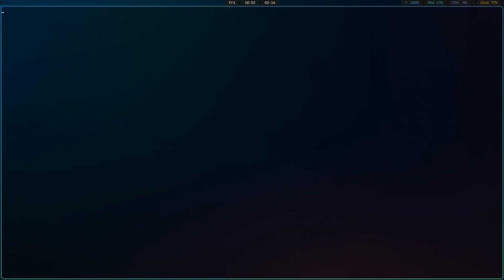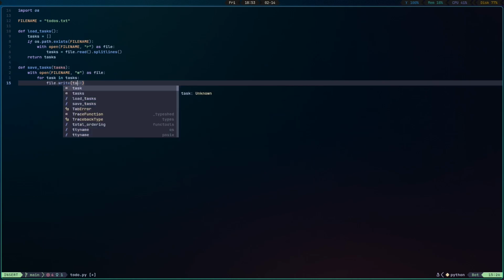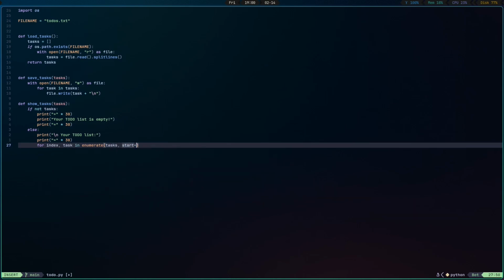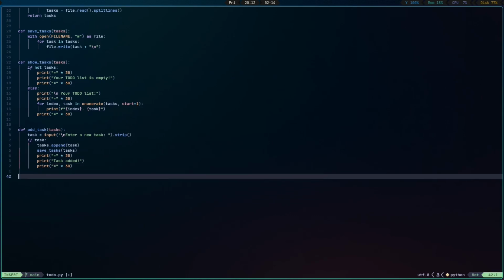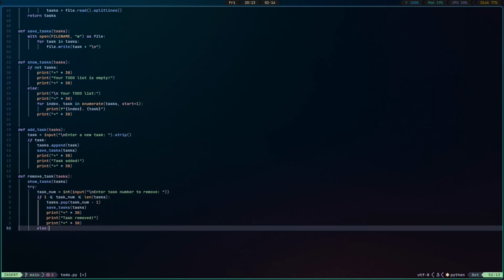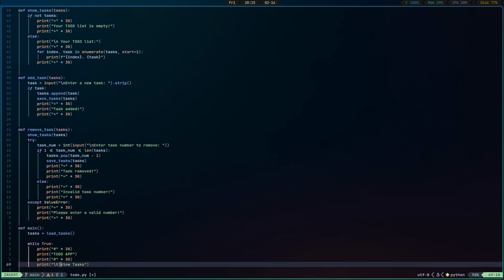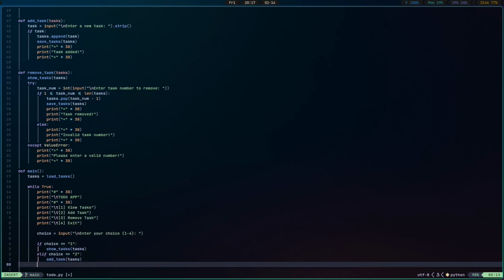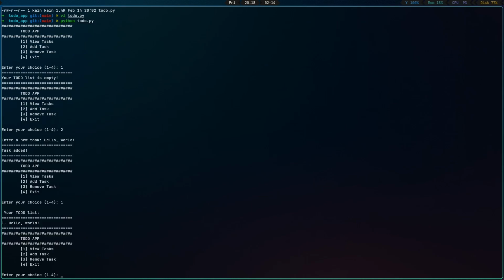Build a TODO List App in Python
In this short tutorial I'm going to guide you through building your own TODO List App in Python. Why? Because everyone needs a TODO List App, and wouldn't it be much cooler if you made your own? XD

A quick recap on what you've learned here:
1. How to access external files (read/write modes) using the OS module
2. How to define functions
3. How to use loops to read/modify lists
4. How to format outputs in CLI
5. How to turn text content into a list of strings